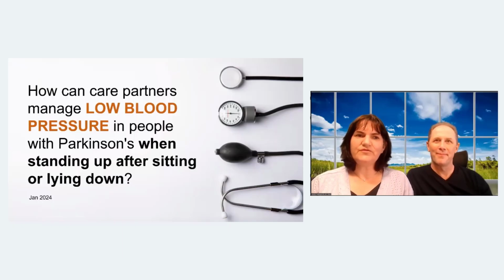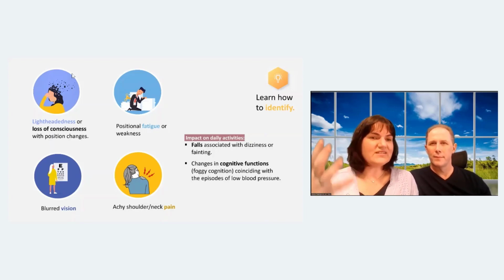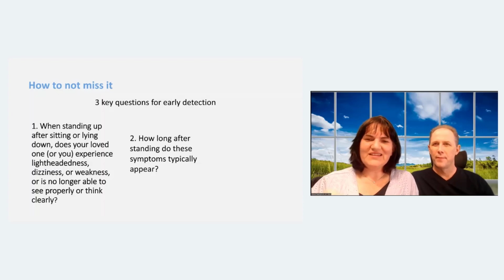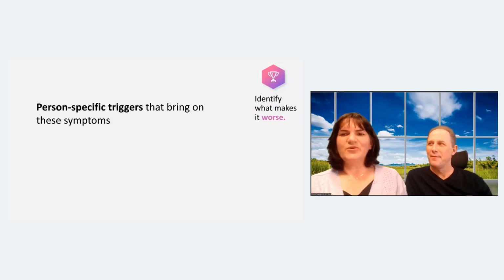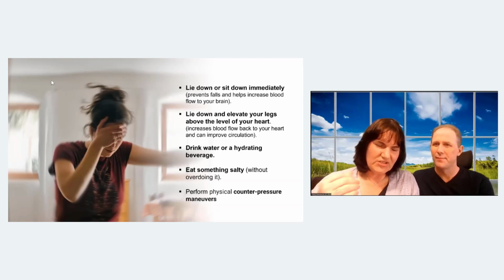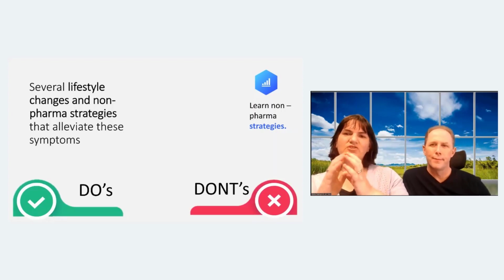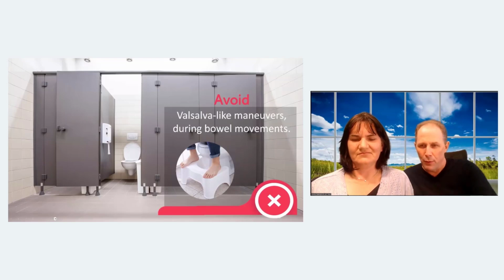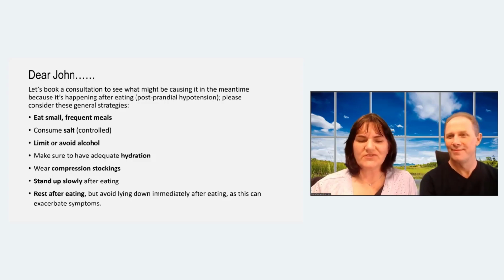How can care partners help people with Parkinson's manage LOW BLOOD PRESSURE?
IPMDC Care Partners Meeting:  Jan 2024:  How can care partners help people with Parkinson’s manage LOW BLOOD PRESSURE when standing up after sitting or lying down?

People with Parkinson's may experience lightheadedness, dizziness, or weakness when standing up after sitting or lying down, a phenomenon known as orthostatic hypotension (OH).  To manage these episodes, it is important to understand the warning signs and take steps to address them, including implementing some non-pharmacological strategies.

Join Parkinson’s specialists Josefa Domingos, Nancy Hillmer, and John Dean for a discussion about some of the early warning signs of low blood pressure caused by orthostatic hypotension and how to address it.